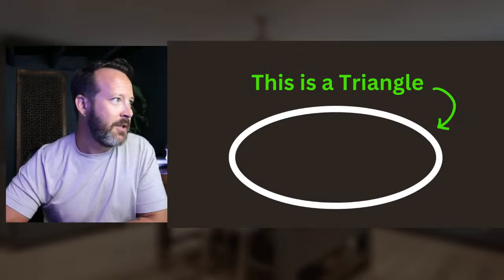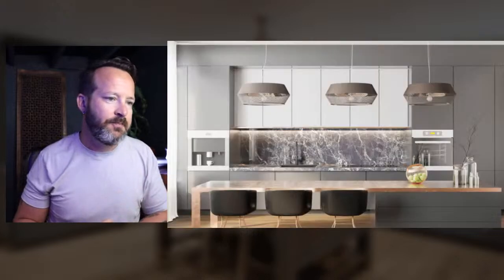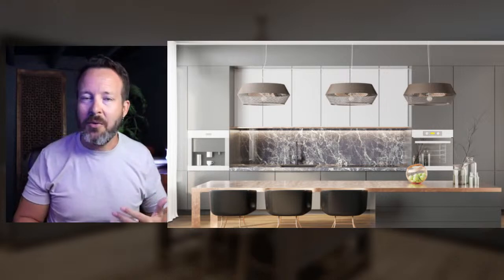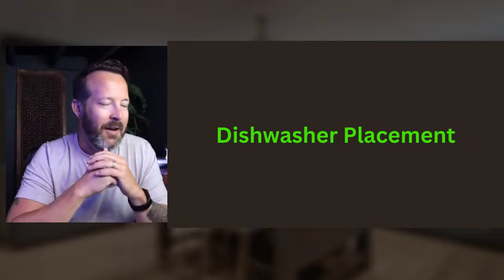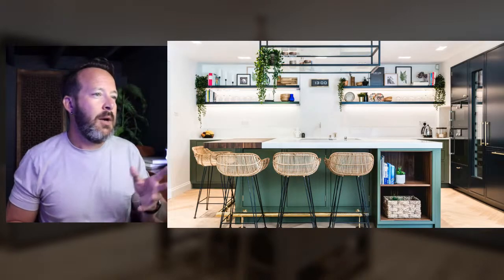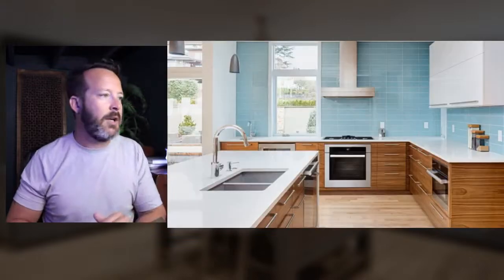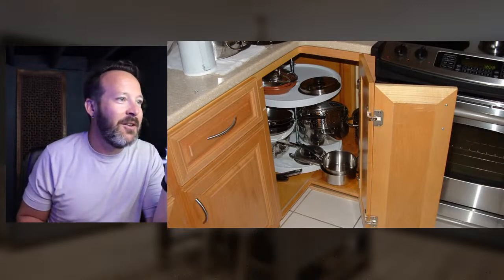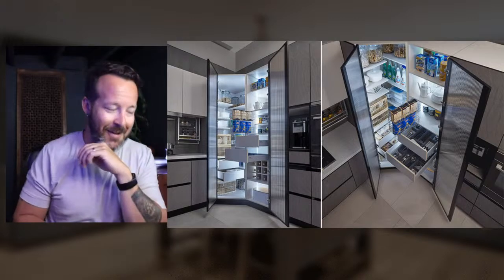Definitely BREAK These Kitchen Design Rules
There are many kitchen rules and guidelines that you should be breaking if you want to get the kitchen that is most functional for you!  This video talks about some of the rules you should consider breaking.  Always consult with a professional before you finalize your kitchen design.

Let's get connected!